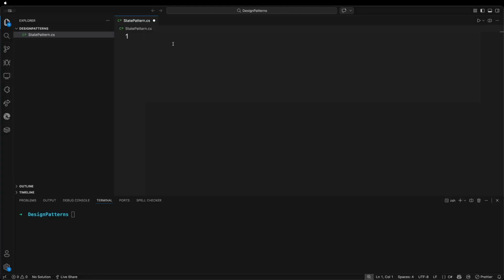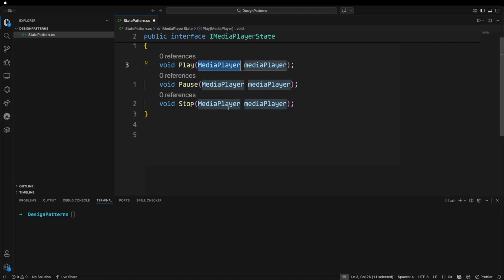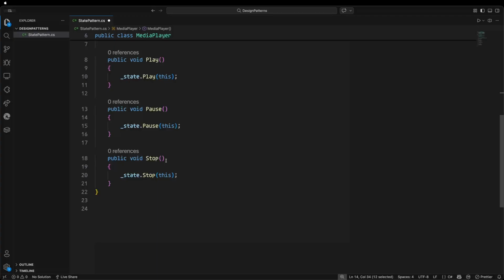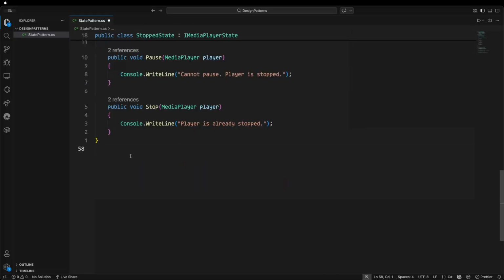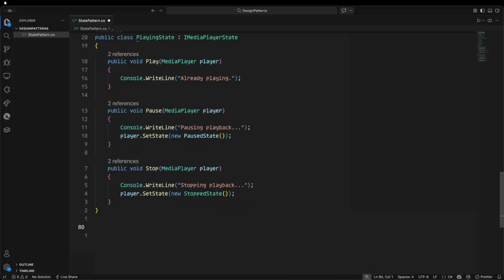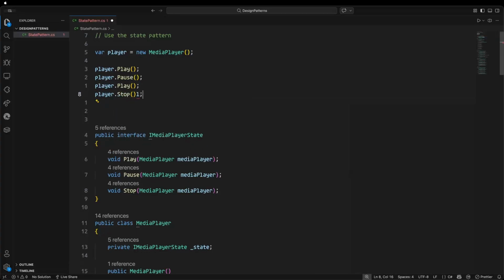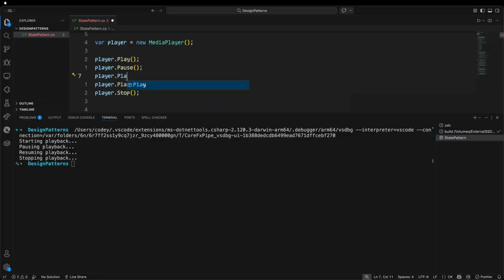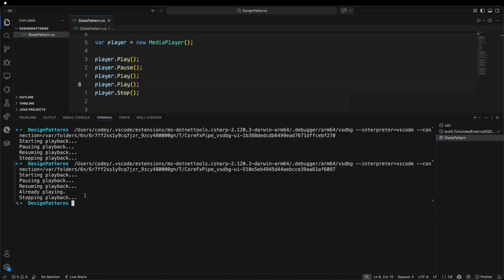State Pattern in C# Explained Simply | Code Like a Senior Dev Ep. 18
Most developers write giant if-else chains when behavior changes based on state.

Senior developers don’t.

In this video, we break down the State Pattern in C# using a clean, real-world media player example — and show how to eliminate complex conditionals using polymorphism.

By the end of this video, you’ll understand:
• What the State Pattern really is (without textbook confusion)
• How it replaces conditional logic with clean object-oriented design
• How to implement it step-by-step in C#
• When you should (and shouldn’t) use it
• How it supports the Open-Closed Principle

This video is part of the series:
🎯 Design Patterns: Code Like a Senior Dev

If you want to move from writing code that “works” to writing code that scales and survives change — this series is for you.